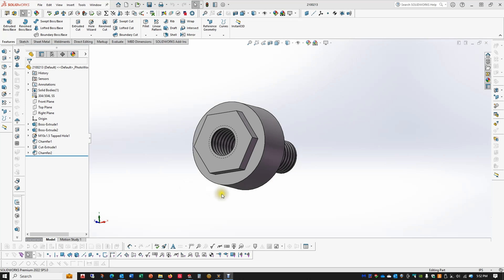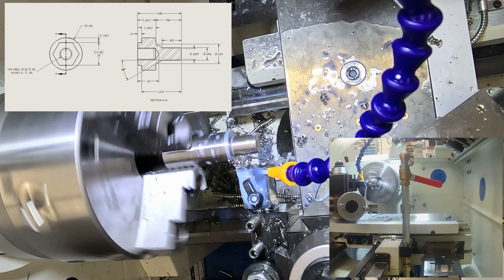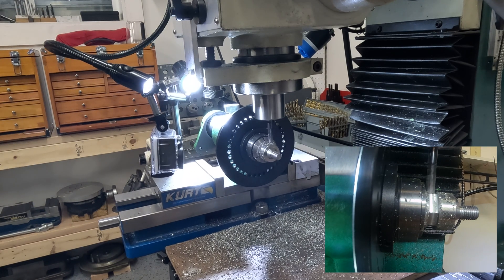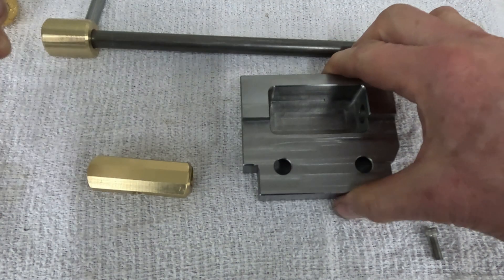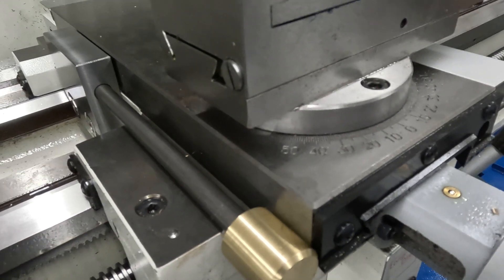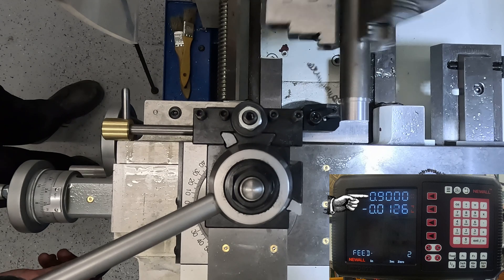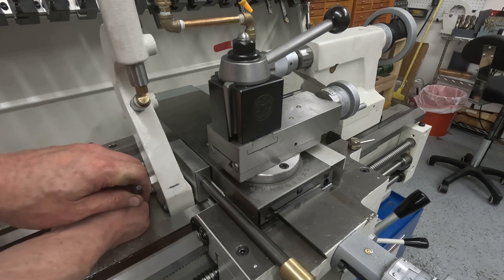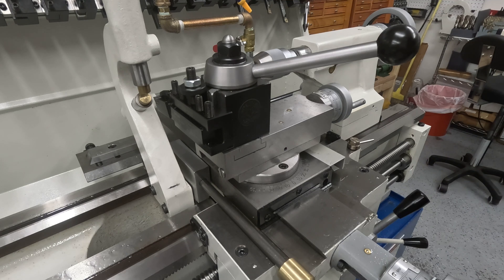A Superior Cross Slide Lock - Custom 4 Bolts, Installation and Test! Manual Lathe Improvement.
Last in the 4 part series describing the cross slide lock, showing why the custom bolts are this odd shaped design, how it all fits together and how it works. The lock is tested by demonstrating a .050" cut on a piece of steel with an unlocked cross slide, and then .050" and .100" cuts on the same piece of steel with the lock actuated. This also demonstrates how the lock is safely actuated with the chuck running. Enjoy!

No Paid Promotions - But Here is Some Stuff I Use:

Kennemetal Inserts: CNMG432MS grade KC5025 (Part no. 2229659)
Trim Microsol 585XT full flood coolant

Intro - CAD and design: 00:00
Turning the Bolts: 01:25
Milling the Hex Flats: 04:40
Parting Off: 05:22
Brass Knobbage: 06:53
Assembly: 07:30
Install: 09:04
Testing: 10:15
Checking the Follow Rest: 13:52